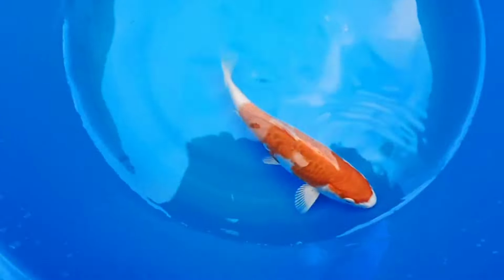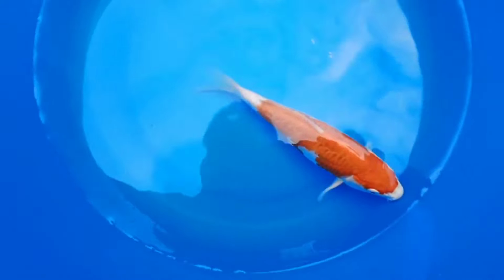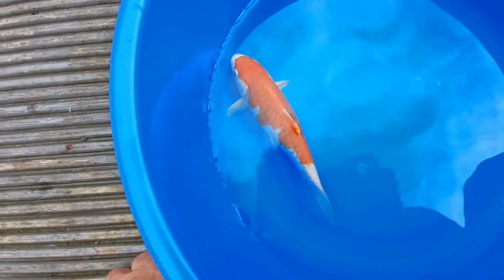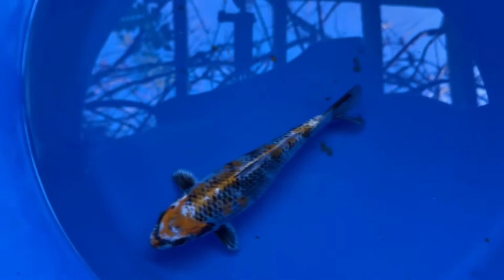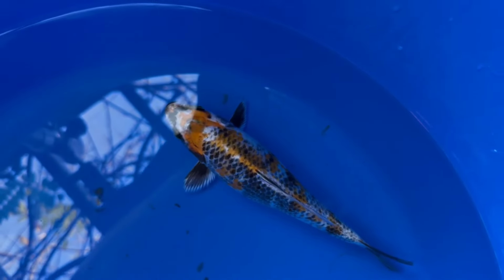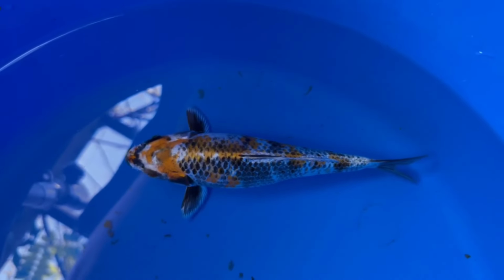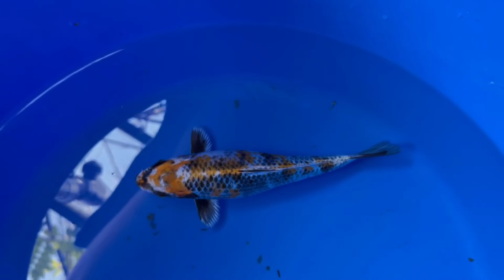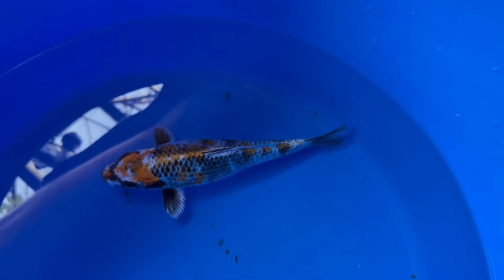The New Forest/Twisted Koi *** GASWAD *** THE RESULTS